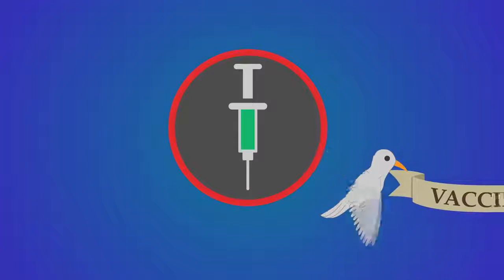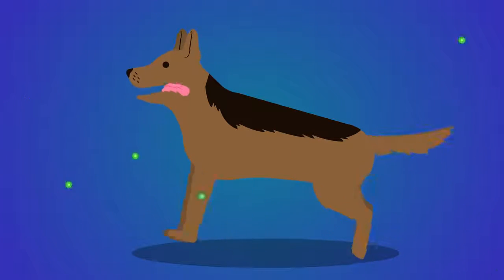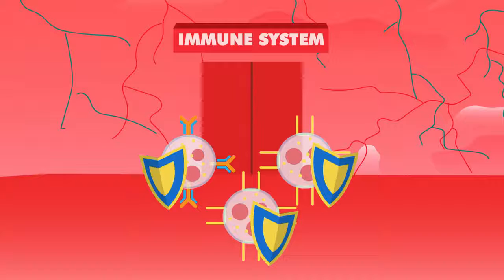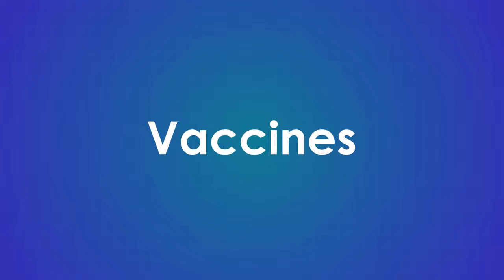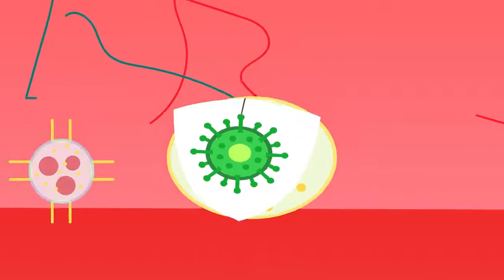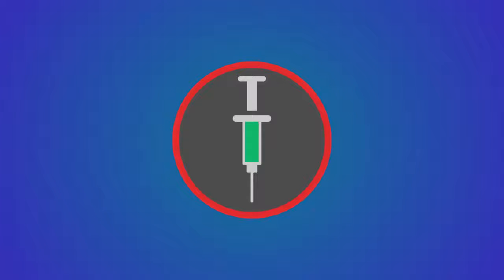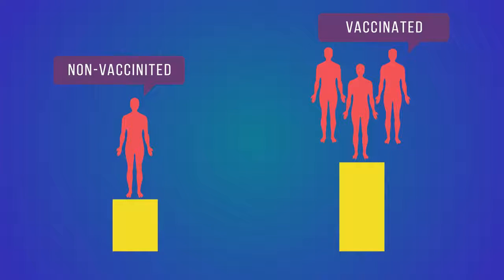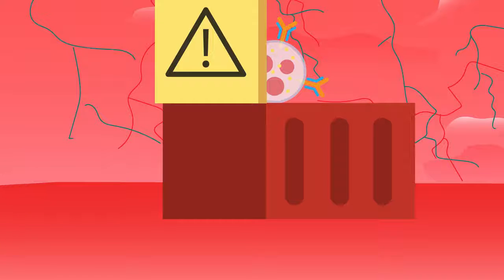What are vaccines?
The concept of vaccination was such a controversial for decades. There are support team, and also refusal team aka antivaccine.
Some said, getting vaccination means getting yourself infected by viruses or bacterias, and some also said getting vaccination means you are allow vaccine manufacturing experiment yourself.
So, what are vaccines? How does it works? Let have a short break, and learn together.